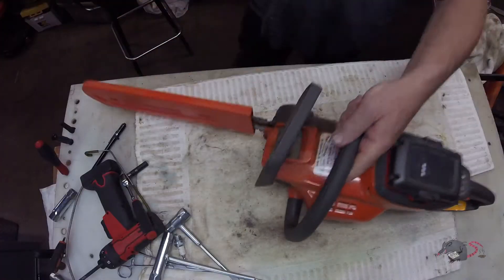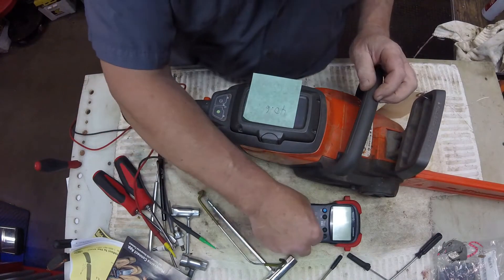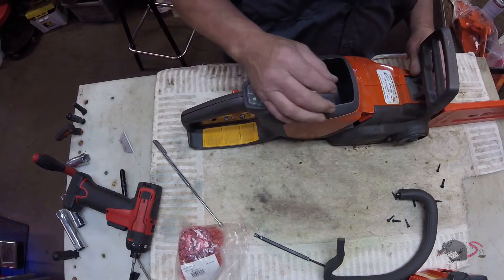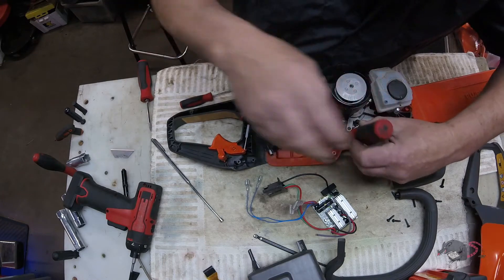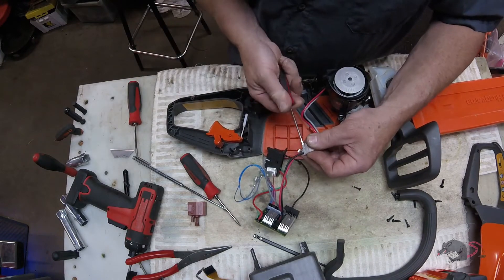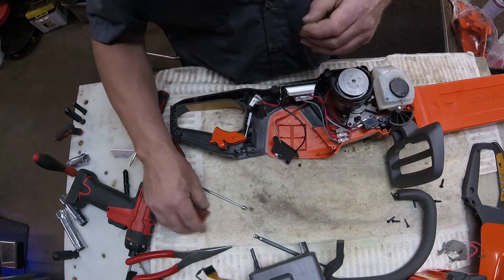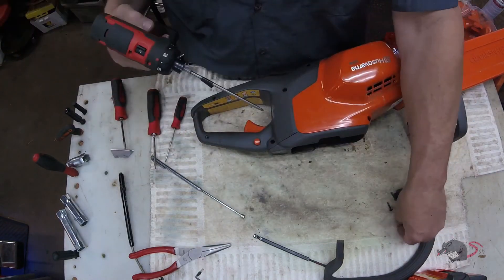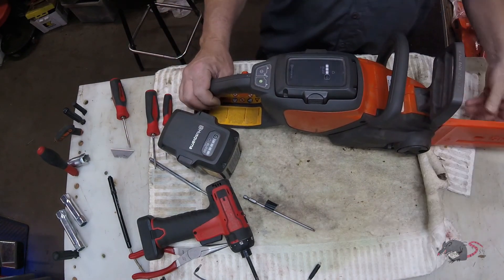Husky 120i Chainsaw Dead Battery Won't Charge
A look at the Husqvarna 120i 40 volt battery powered chainsaw and the complaint that the battery won't charge. No LEDs displayed on the battery and no battery charger function. A look at why your charger is good, your battery WAS good and what needs to be done to the saw to fix the problem of drained batteries after long term storage.